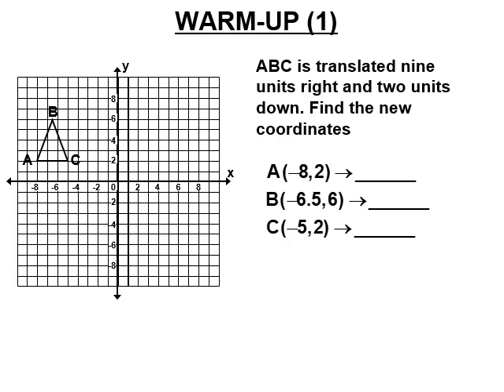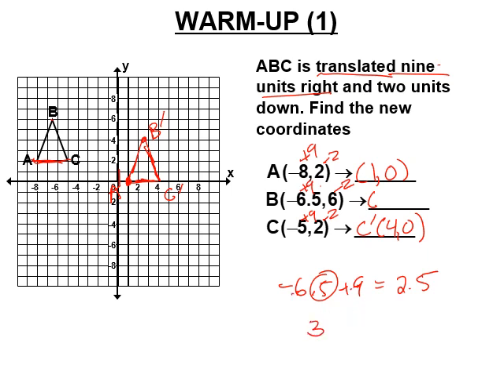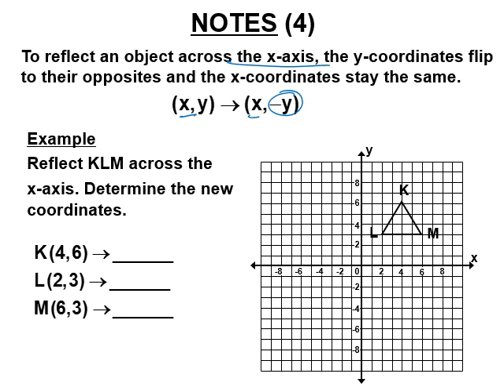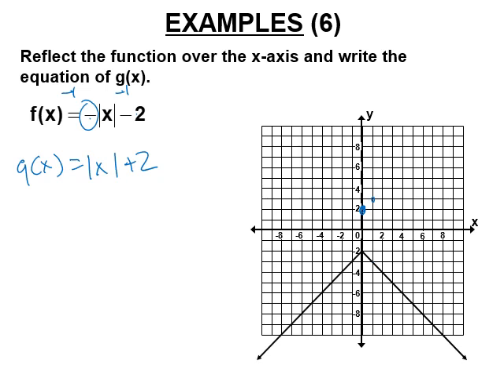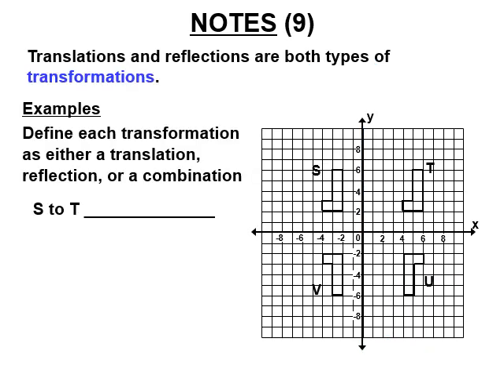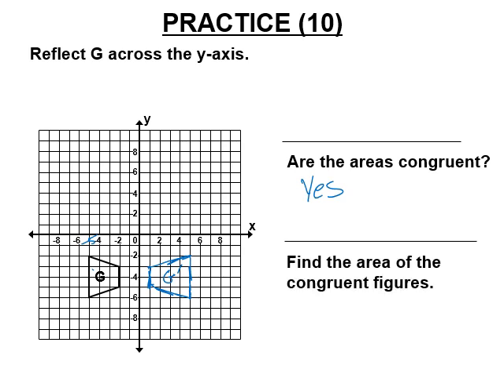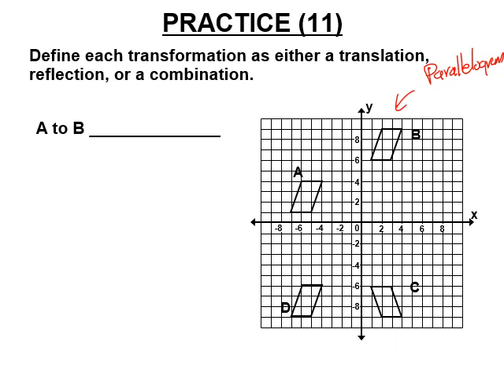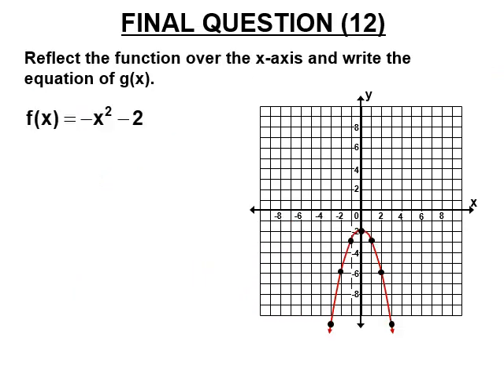13 5 Reflections in the Coordinate Plane